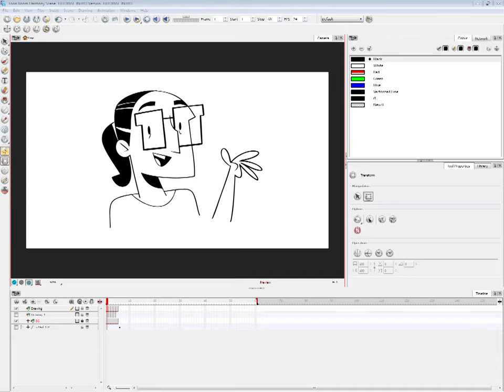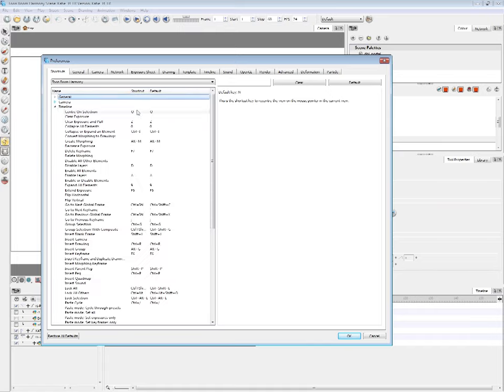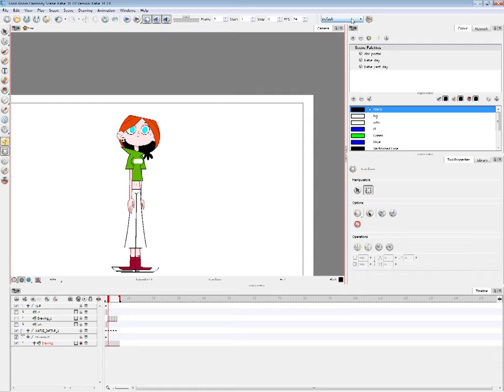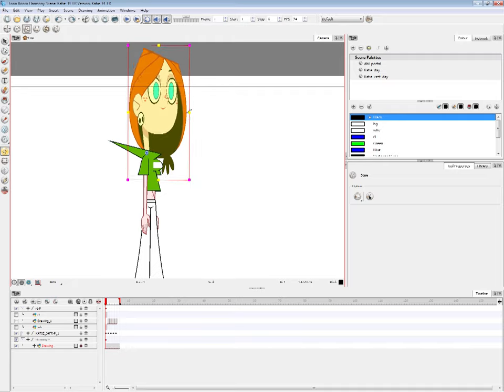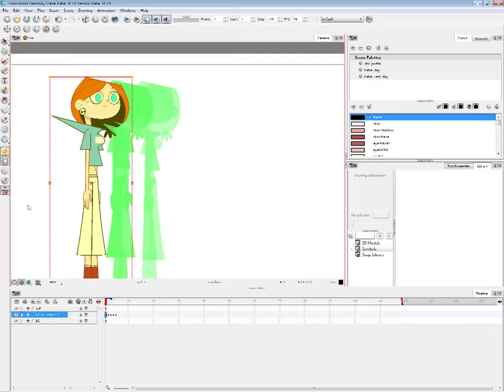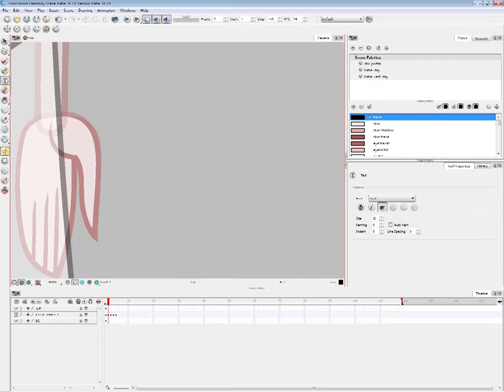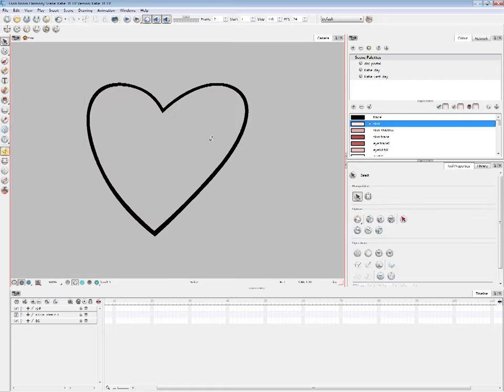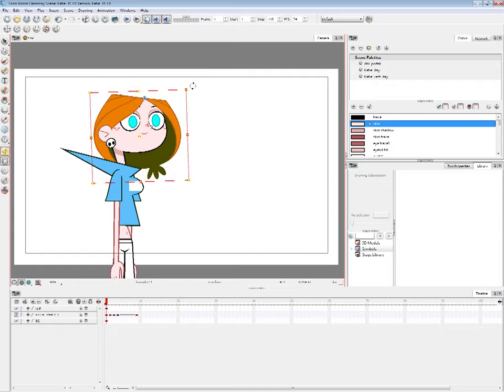Toon Boom Animation - INTRODUCTORY TUTORIAL (PART 1) - Preferences, Shortcuts, Tools and Interface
In part 1, we go through and set up preferences, keyboard shortcuts and introduce the interface.

Software used is Toon boom Harmony. All the information should apply to Toon Boom Animate Pro and some of Toon Boom Animate.

Reading Material:
Toon Boom Harmony/Animate Pro Keyboard Shortcuts